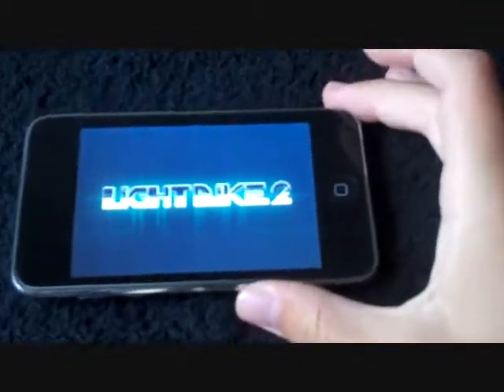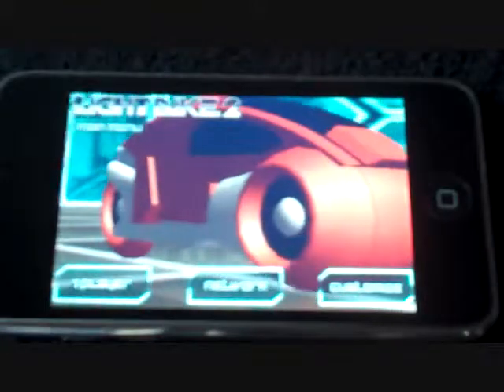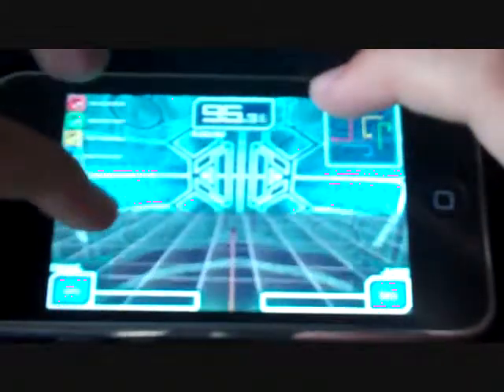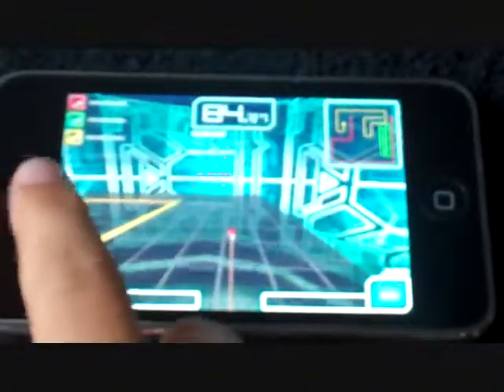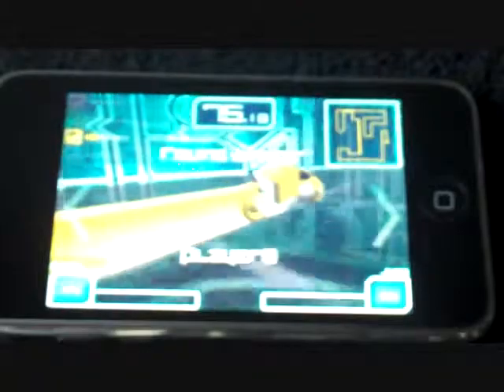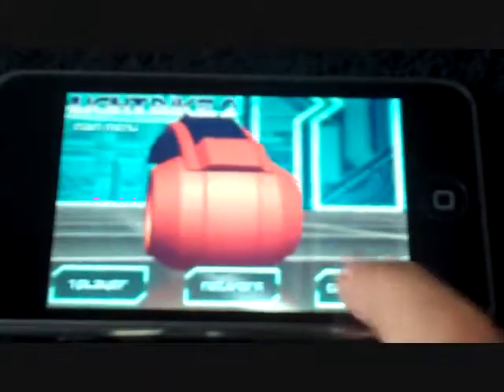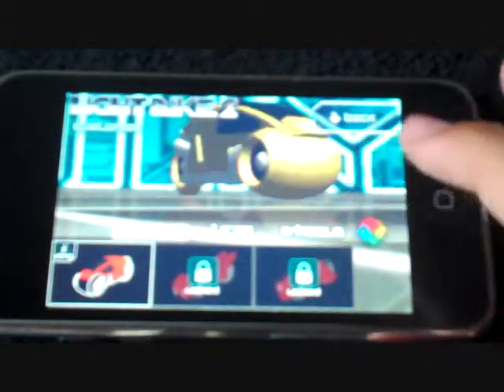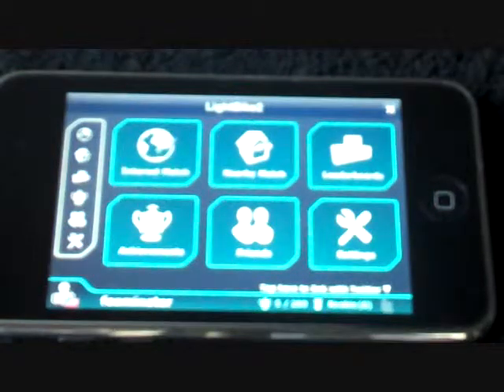ipod application review - lightbike 2 by pankaku inc.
my 16th app review of lightbike 2 made by pankaku inc.